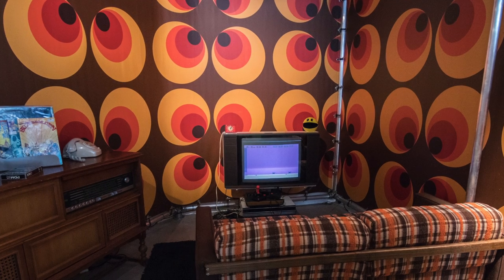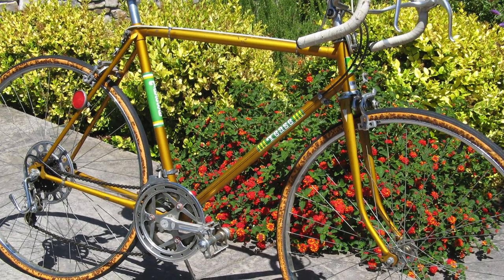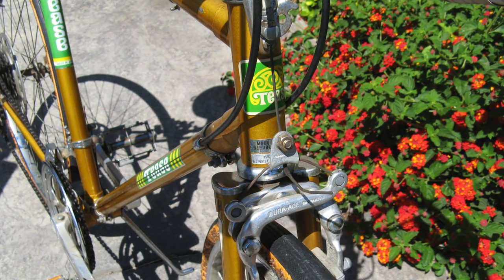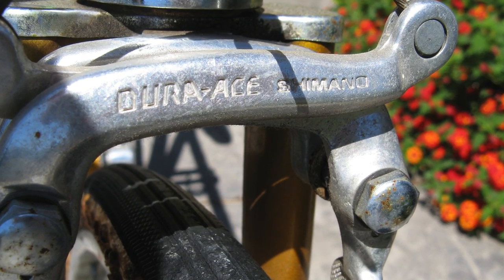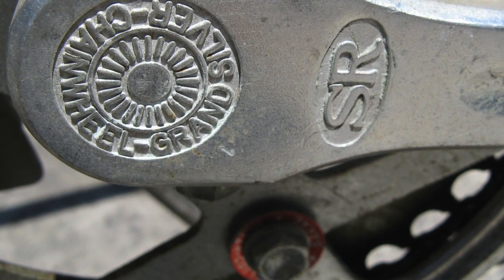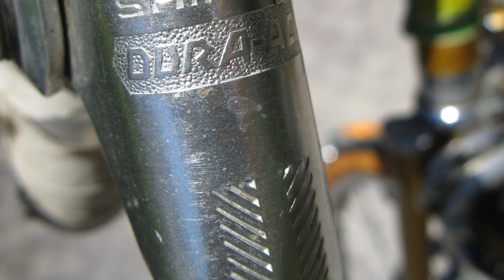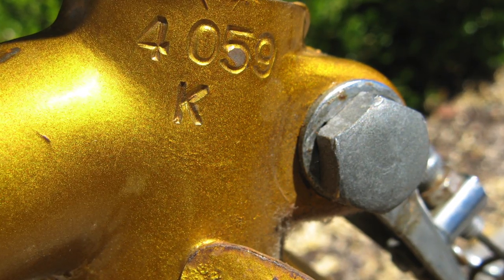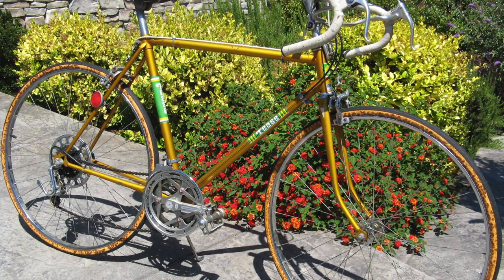The Sexiest Vintage Retro Bicycle Ever Made? Behold... The TEASE.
There were a lot of style statements made back in the early 70's that seem questionable now, but this time capsule Tease bike isn't one of them! Join us as we take a look at one of the "Bike Boom" survivors, the Tease!
Stock Images: Senad Palic/Documerica